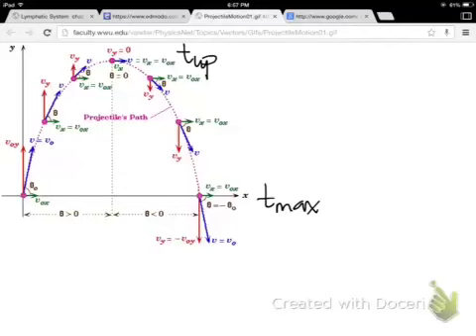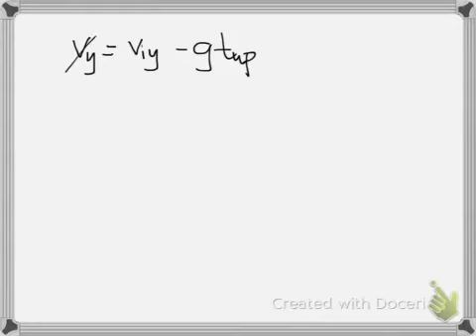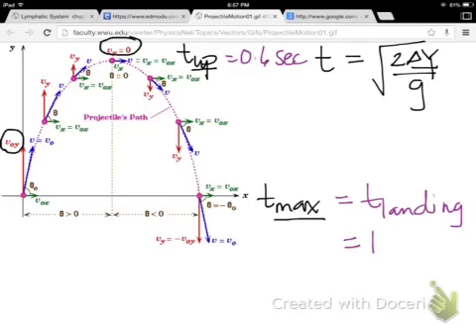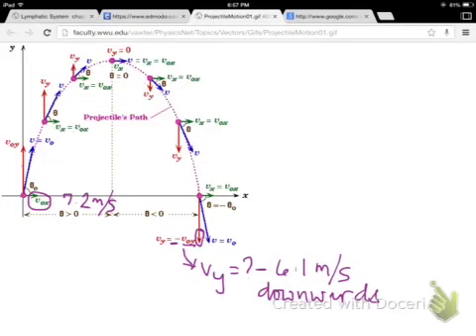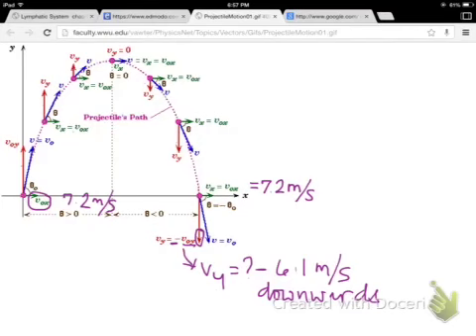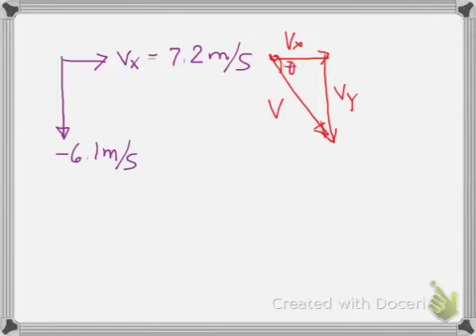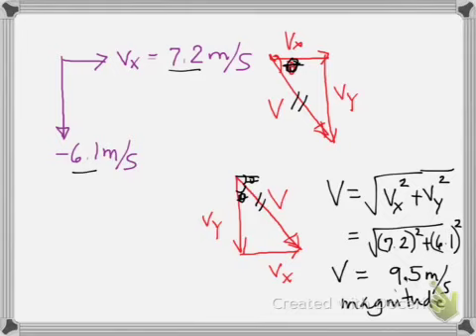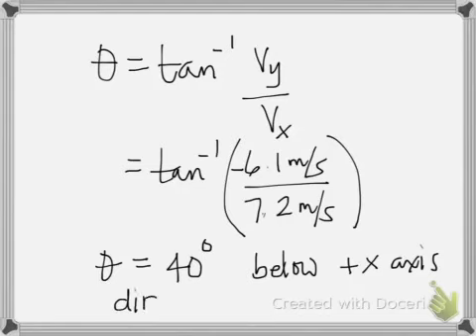Velocity and time of landing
Projectile motion - launched at an angle